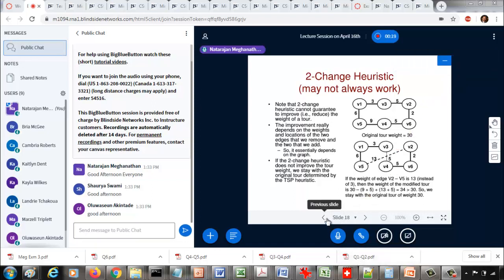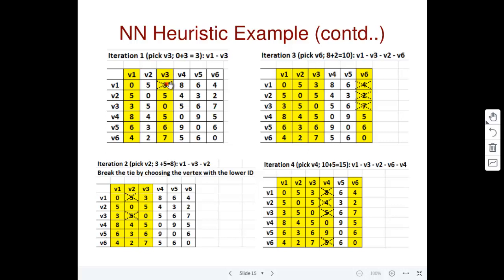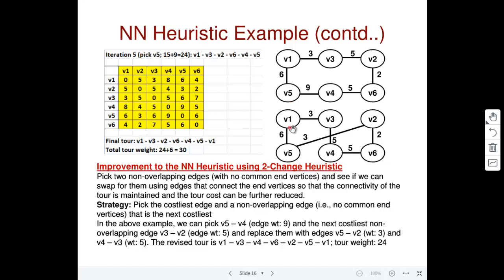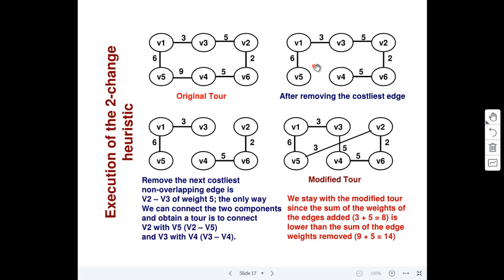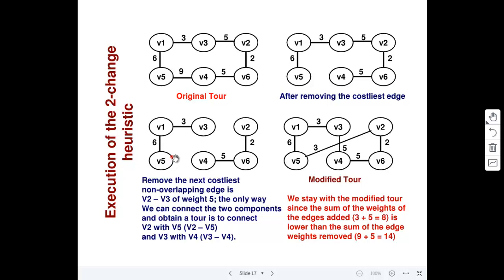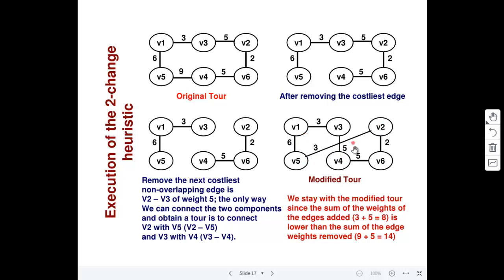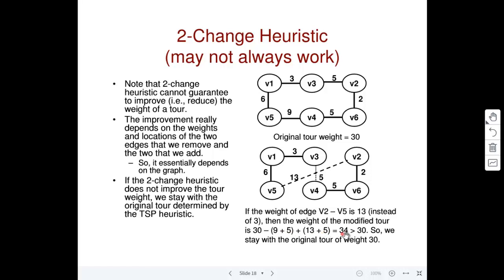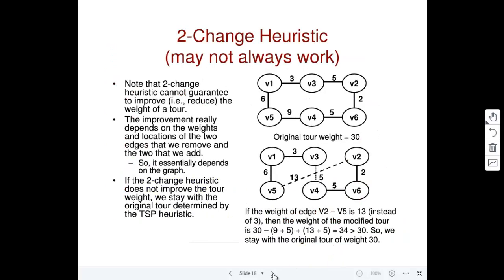2 change heuristic to reduce the weight of a tour found by heuristics for Traveling Salesman Problem